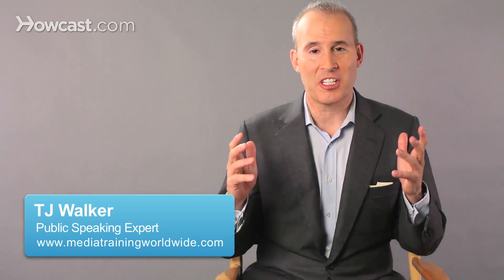How to Look Better on Skype | Public Speaking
So how can you look better on a Skype call? Because let's face it, we've all seen people on Skype, and you've got the shot up their nose, the white window in the background that makes their whole face look so dark you can't see it. The sound is all tinny, and it just makes most people look awful, and it's not a pleasant experience. The good news is it's relatively easy, with a couple of changes, to make anyone look great on a Skype call. You can look like you're in a network TV studio.

For starters, you don't want to have the camera low, and if you've got your camera on your laptop and it's sitting on the desk, chances are it's shooting up your nose. Well, nobody looks good with a camera shooting up their nose. You can just get a stack of books or anything else and put that underneath your laptop. You want the camera right around your eye level, maybe just a couple of inches below, but you don't want a foot below.

The next step, you want more light in front of you, not behind you. That means you can't have a window behind you or a window that's open with the blinds not shut. Because the camera's going to latch onto the light, and if there's more light behind you, it's going to darken out your face, and you can't be seen. So either change the angle of the camera so you're not pointing to a window, or make sure your blinds are shut, and make sure you have more light in front of you. I've had times when I've just taken lamps off, the lampshades off, put it in front of me, and then the light looks okay on me.

And finally, you need to improve your audio. For about 15 bucks, you can go to Radio Shack and get a plug-in lav mike, and you just pin it right on your jacket or shirt. And now the audio quality is much, much better. You'll sound like a network news anchor and not this blah-blah-blah-blah, this tinny sound like Charlie Brown's teacher. You'll sound much, much better.

Follow those tips, and you'll look and sound great on a Skype interview, or a Skype call with business colleagues or friends and family.